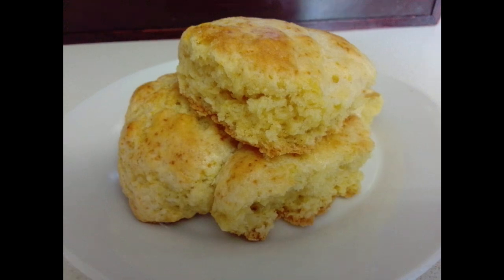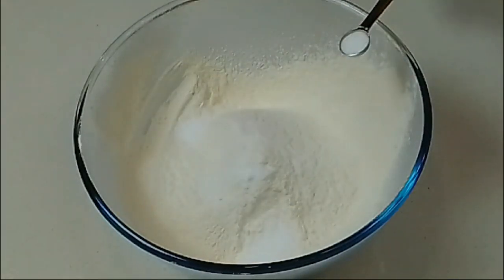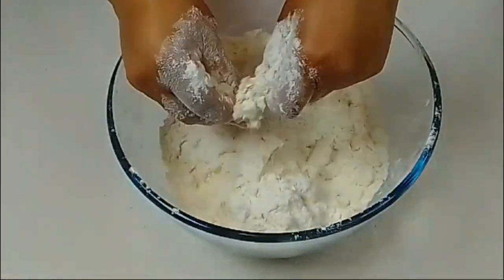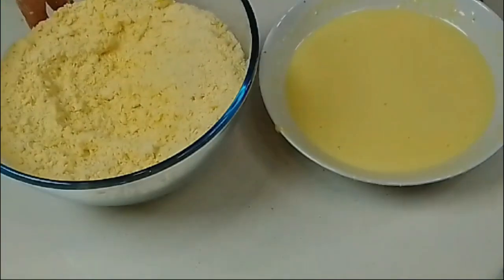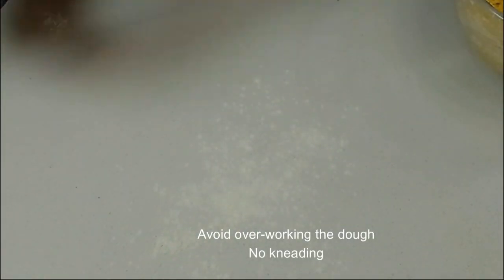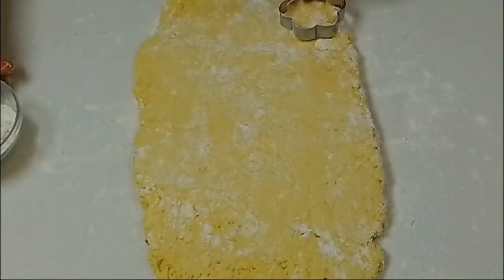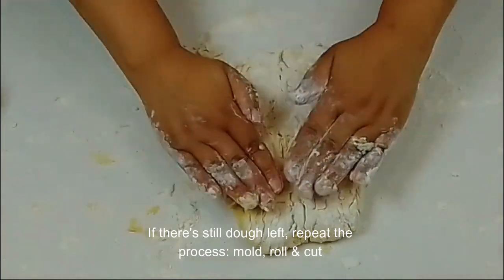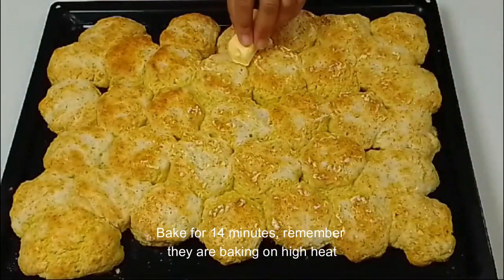Stop Buying SCONES -Do This Quick Easy Delicious RECIPE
These are melt-in-your-mouth scones. They are soft, fluffy, and delicious; you will keep returning for more. They are quick and easy to prepare, so you will stop buying them from the shops. Enjoy!

A cup =250ml

Meanings:
g -grams
tbsp - tablespoon
tsp - teaspoon

INGREDIENTS

4 cups cake flour
4 tsp baking powder
1 tsp bicarbonate of soda
1/4 tsp salt -Optional
1/3 cup sugar
Zest 1 lemon
200g butter, cold (+ 10g for brushing -Optional)

2 large eggs
1 tsp vanilla extract or essence
3/4 cup buttermilk or amasi + extra for brushing
1 tbsp lemon juice

Happy Easy Recipes!

Time stamps

00:00-00:15 Introduction & welcome
00:15-00:25 General information
00:25-01:25 Mixing dry ingredients
01:25-01:59 Mixing wet ingredients
01:59-02:06 Mixing both dry &wet ingredients
02:06-02:46 Rolling dough
02:46-03:05 Cutting dough
03:05-03:12 Dough in a baking tray
03:12-03:33 Leftover dough preparations
03:33-03:47 Brushing before baking
03:47-03:56 Cooling the scones or biscuits
03:56-04:26 Outro